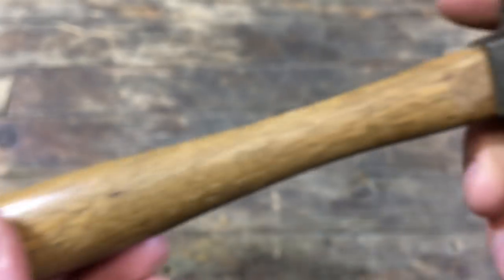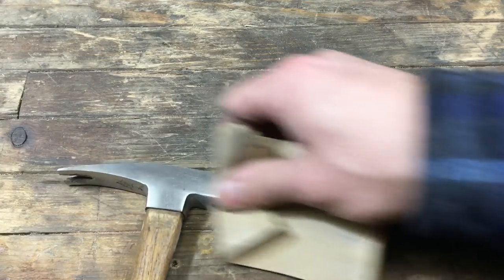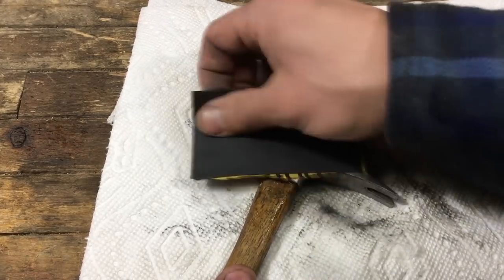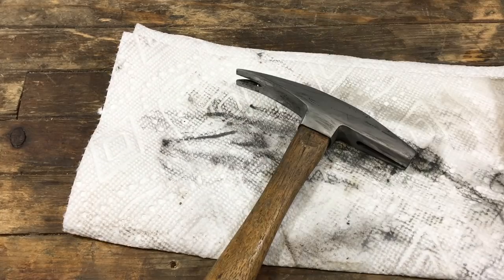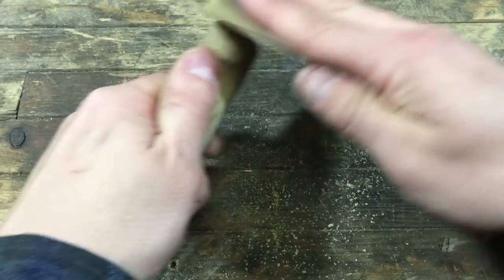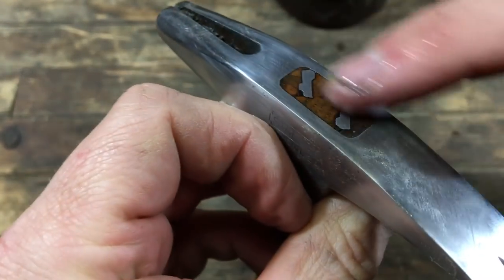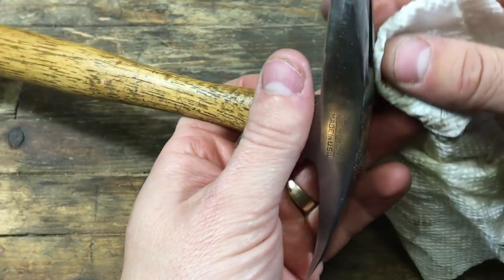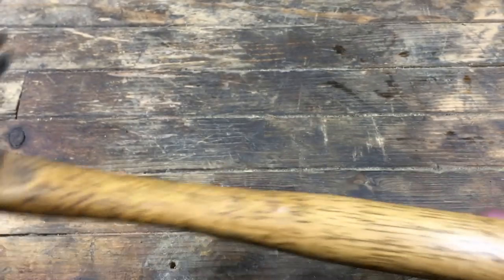Quick 60 min Tack Hammer Restoration in 5 min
This tack hammer restoration was a quick easy one that shows the progression of grits to get a polish on a metal tool.

If you want to see a cool and quick video of an awesome double bit axe getting polished check out Austin Kelley's video here:

Double Boiled Linseed Oil by PLAZA